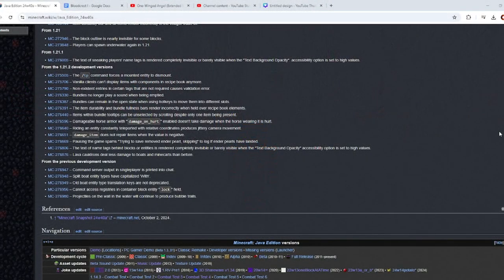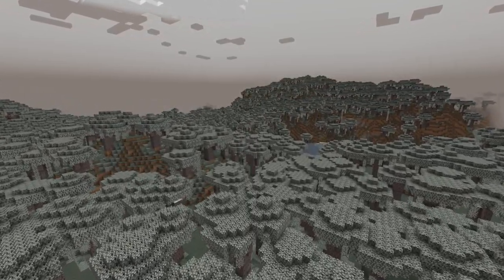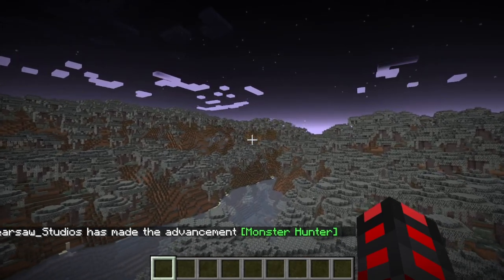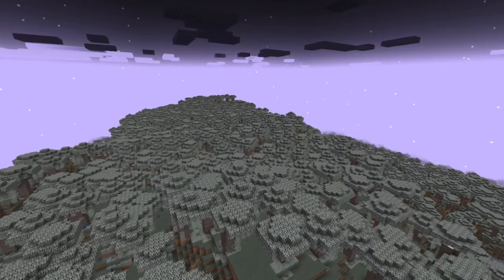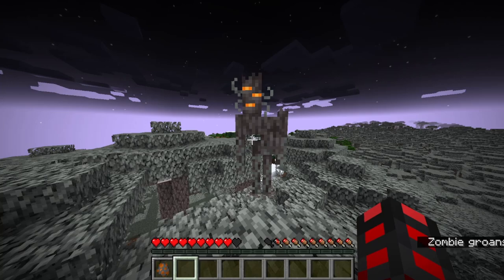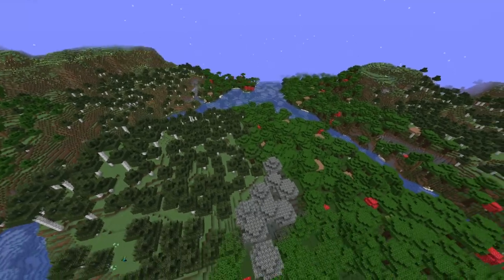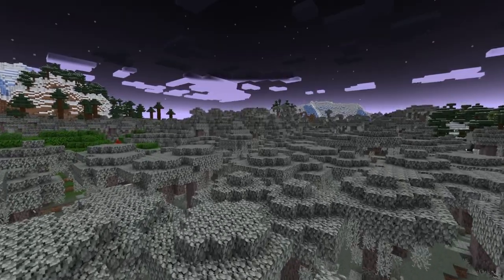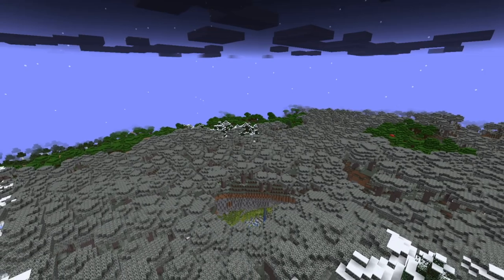Minecraft - Why the Pale Gardens are Poorly Designed -Snapshot 24w40a-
With the winter drop, the Pale Gardens will be added along with a ton of new blocks associated with them! Unfortunately, the biome is rather poorly designed as of now, which I will explain in the video.